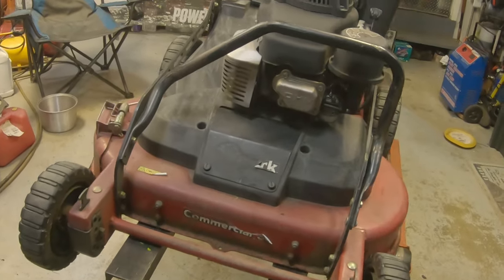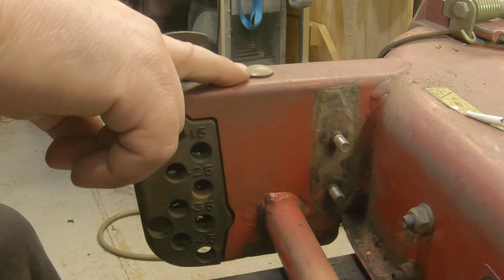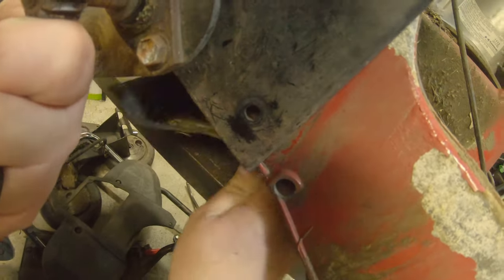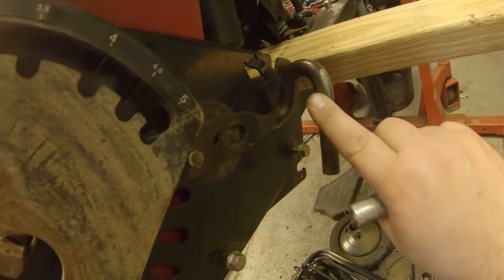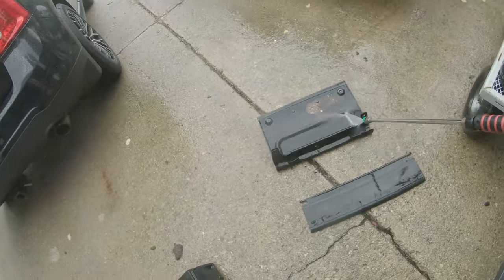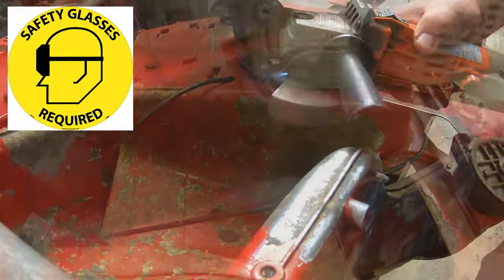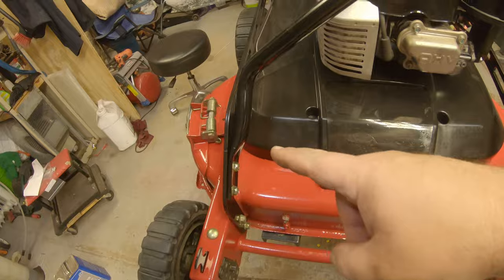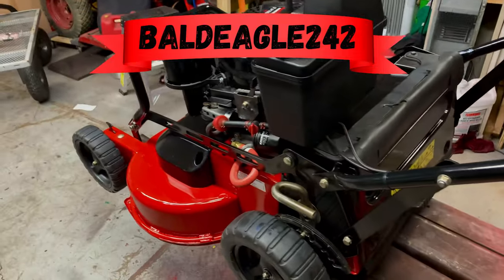Unbelievable Transformation Of An Exmark Mower!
EXMark Commercial 30 FULL OVERHAUL With Tips & Tricks Complete Mower Restoration and Upgrades! Restoring an Old Exmark Commercial 30 Mower - Complete Tear-Down and Rebuild!
2013 eXmark Commercial 30 Mower. CompleteTear Down and Rebuild! I will give you tips and tricks to restore any old mower to look new.

20mm Oil Changing Drain Port Hose for Kawasaki Engine FJ180V

Spring installation tool

Exmark 126-6889 Commercial 30 Decal (New Style)

Exmark 116-8527 Commercial 30 Decal (Old Style)

Exmark 126-6971 Front Logo Decal E S X Series

Exmark 109-6528 Kawasaki FJ180V Engine Decal Commercial ECX180CKA210BC ECXKA21 ECXKABBC21

Exmark / Toro 30" Genuine OEM PTO Belt Part# 121-5765
Listed below are tools I use in my shop and daily adventures.

Exmark 116-9906 Transmission Commercial Walk Behind S Series (Includes Pulley)

Exmark/Toro Part # 131-9667 Residential Transmission Kit (Comes with Pulley)

Exmark 116-6357 Front Wheel Quadrant Block Commercial ECS180CKA30000 S Series (These are the same on both sides)

Exmark 120-3335-SL Synchronous Belt Commercial Walk Behind S X Series 120-3335

Exmark 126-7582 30 Inch Replacement Deck with Decals Commercial Walk Behind 116-8354

Exmark 126-7347 Wheel with Bearings Commercial Walk Behind Mower

Exmark 30'' Traction Drive Engagment Cable 127-6867

Exmark/Toro 2PK Genuine OEM 30" TimeMaster Mower Blade Adapter 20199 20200

eXmark / Toro 30" Walk Behind OEM Blades Genuine Part# 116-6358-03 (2pack)

Exmark 116-6350 Grass Bag Commercial Walk Behind Mower S Series (Check your serial number and year - These are not the same for all years!)

Hand crank trailer winch

00:00 Welcome to the BALDEAGLE242 YouTube Channel!
00:27 What do we have here today? An eXmark Commercial 30, of course!
00:50 When was it made? Click here to find out!
00:55 Let's get started tearing this thing down!
01:25 Let me show you the best way to get the top covers off!
02:10 How to adjust the front cutting height and replace the plastic front wheel mounting adjustment blocks.
02:51 How to remove and replace the rear wheels on the Exmark commercial 30
03:05 How to completely remove the back cover and rear chute.
03:31 How to remove the rear push handle and control cables
03:50 How to remove the fuel tank
03:54 How to remove the plastic stripping strip from under the mower
04:03 One thing to keep in mind about oil changes on these mowers.
04:40 Best way I've found to remove the oil on these mowers
04:48 How to remove the rear end. Watch until the end to see more tips when reinstalling the rear end into the mower.
07:04 Color match test. Tip: You do not have to buy expensive Exmark brand paint for these mowers. Some options look just as good for much less money.
08:00 This is crucial before removing loose paint and rust or painting your mower.
09:04 How to make the plastic pieces look new again.
10:35 What do you need to do before you paint?  Click here to find out!
11:10 How do I mix the primer to spray it?  Let me show you!
11:44 Why do I mix the paint thinner, and how thin do I mix it?  I'll gladly explain this if you click here!
12:08 Click here to find out how I set up my spray gun
12:47 Let's lay down some paint!
13:35  BONUS! How can you make your oil changes easier and less messy?
14:53 DETAILED! How to reinstall the rear end and drive belt.

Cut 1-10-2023